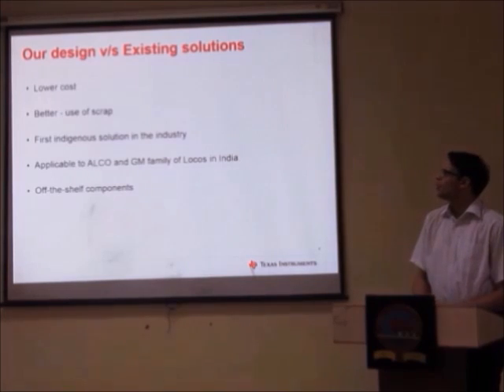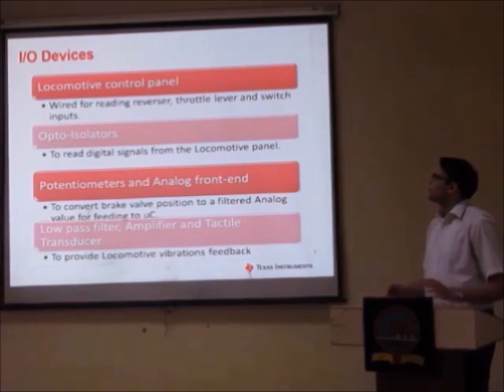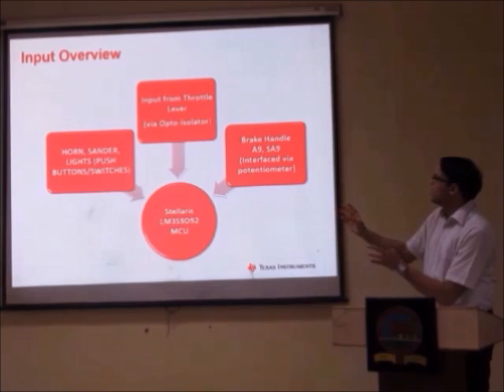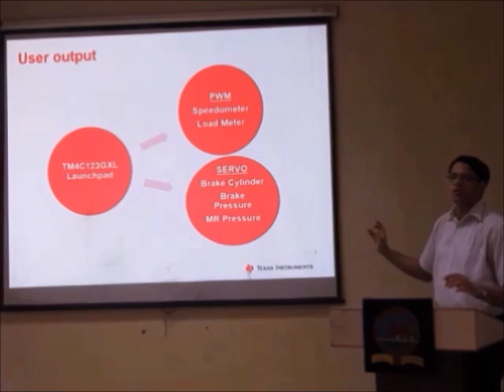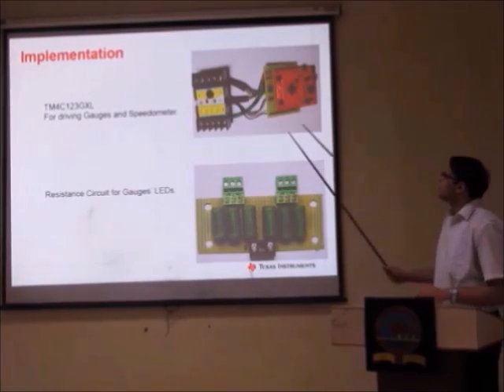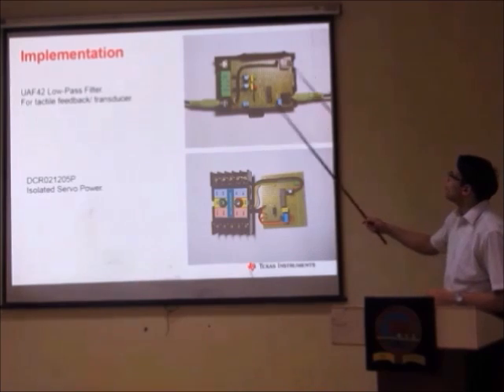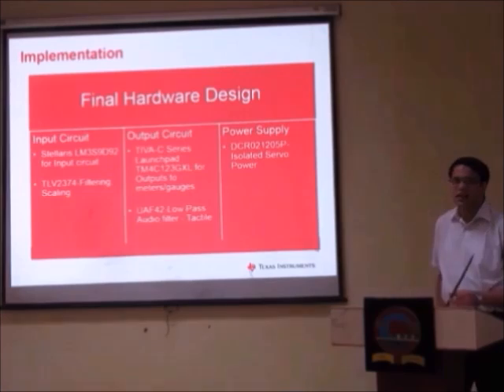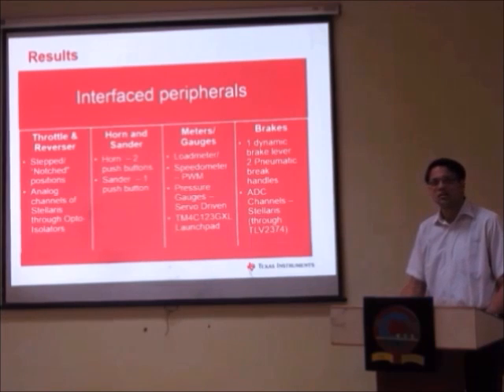Realistic Train Simulator presentation video